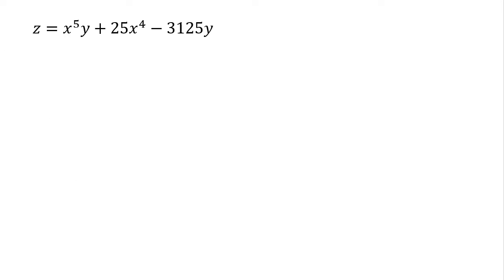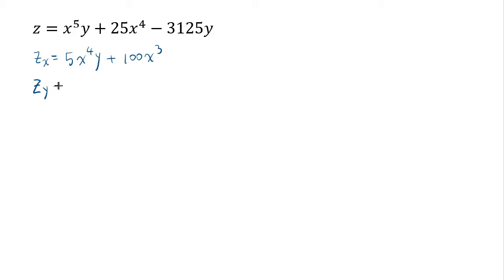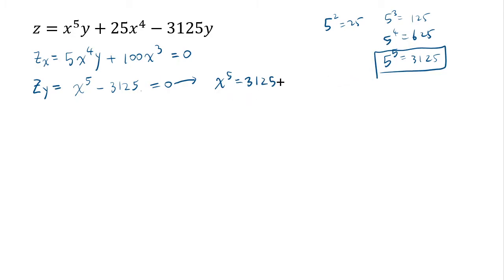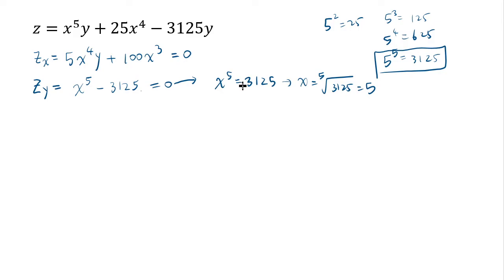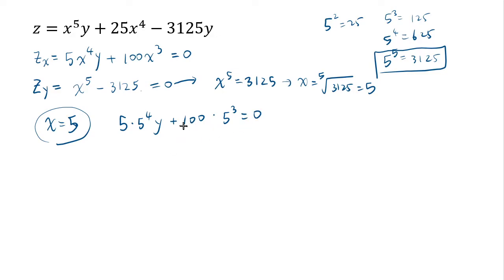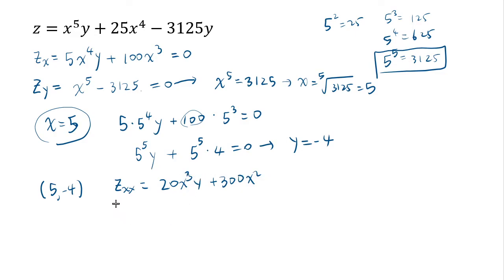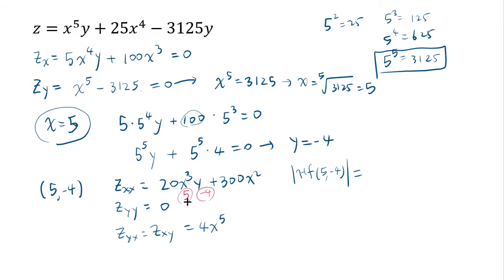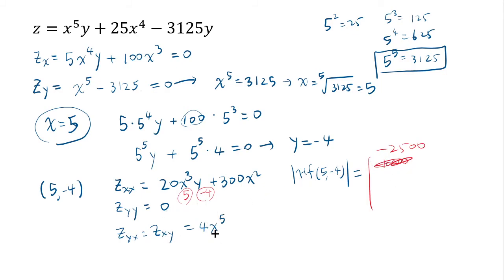second derivative test for multivariable functions example3